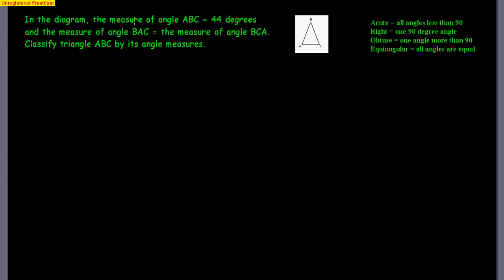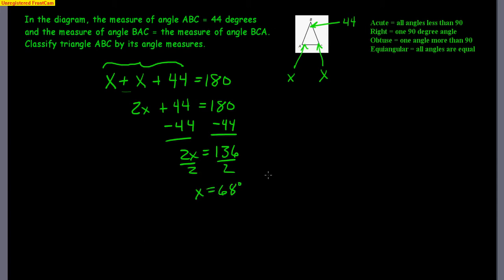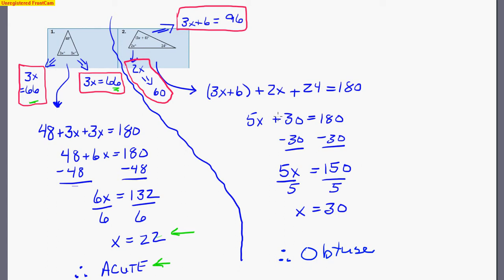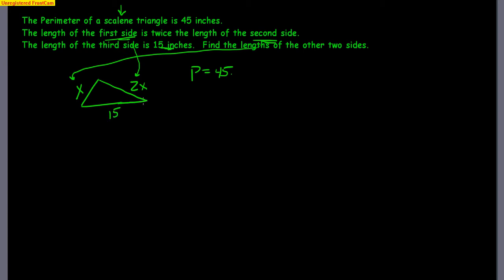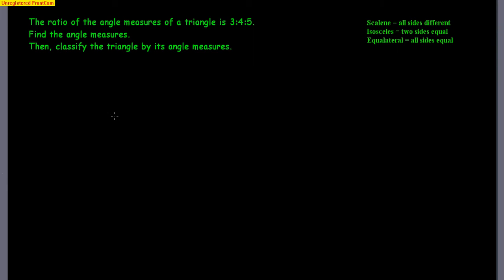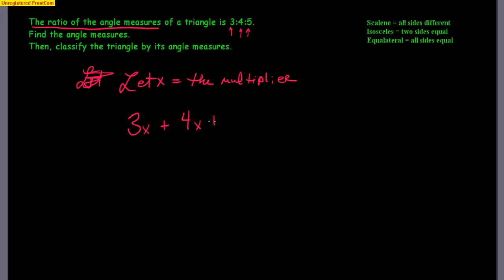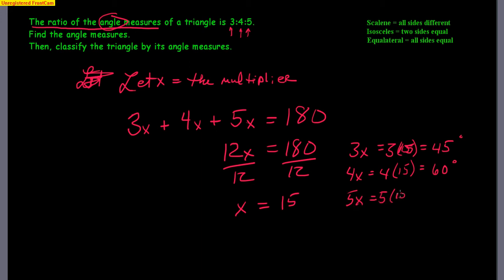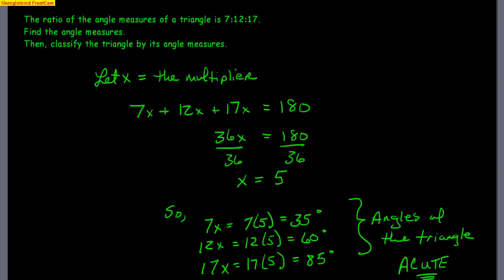Triangles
Finding angles of different triangles and classifying them according to angles and sides.